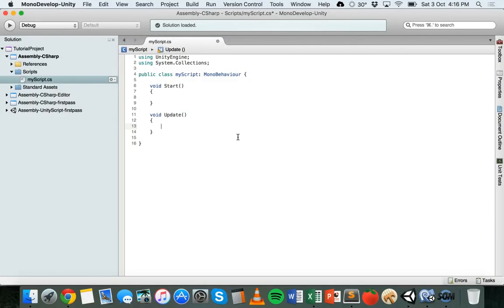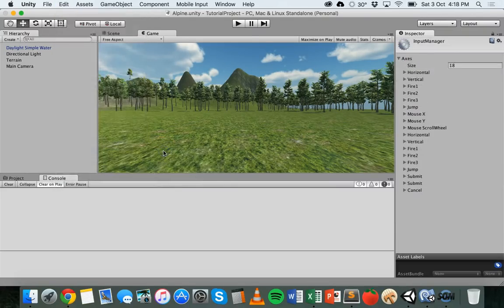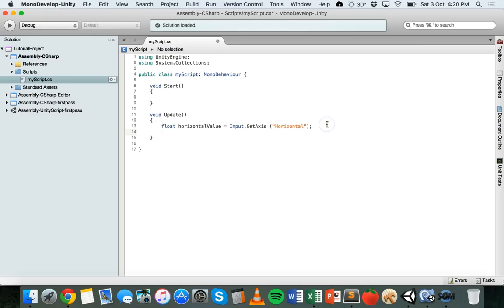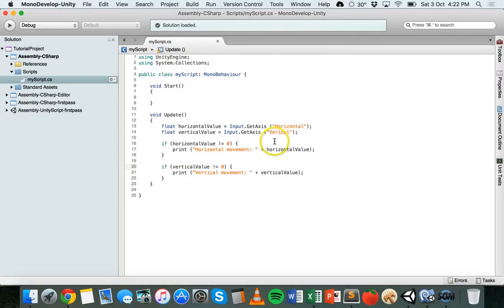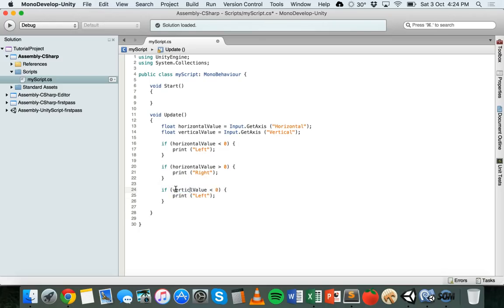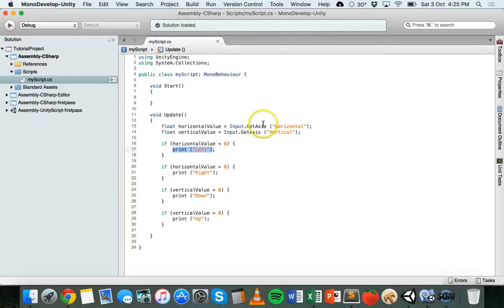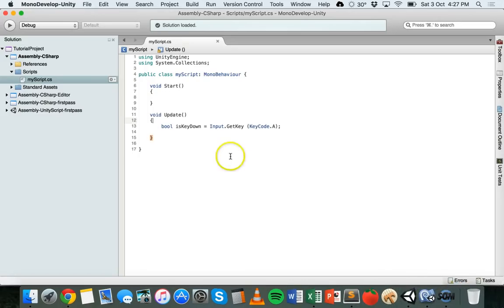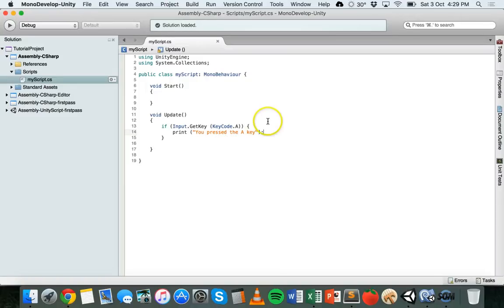Unity Tutorial 19 - Keyboard Input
In Unity, you can set up your game to detect specific keypresses and then react to those keypresses. However, there is a better way of setting up input using Unity’s built-in Input Manager. This video will show how to use the Input Manager and how to also detect specific keypresses in your game. Sample code